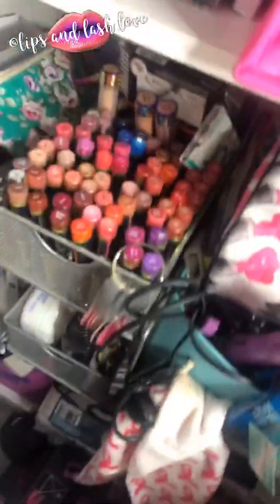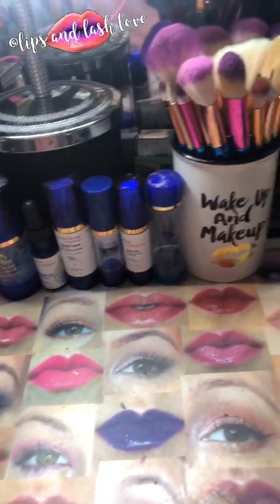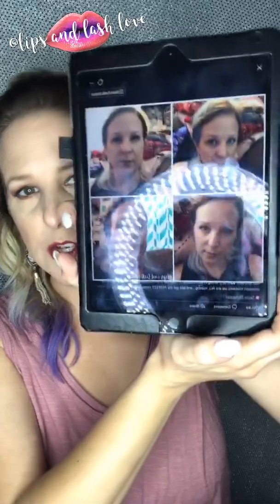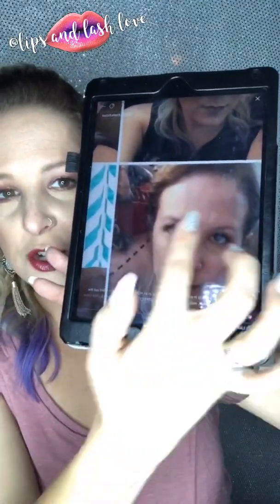Mastering your makeup Closeups and Selfies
I’ve been a professional makeup artist and hairstylist for 12+ years and I’ve been playing with picturetaking with this new makeup and I was asked to share some of my secrets...check it out, let me know what you think and PLEASE share your tips.  This is a learning video so be nice and please share!  This was filmed on Facebook live so bare with me...

For sales and details on the makeup I used JOIN ME

I use an iPhone 8
The makeup video